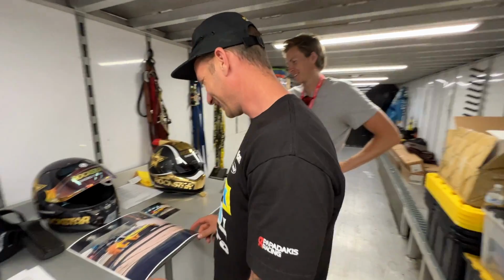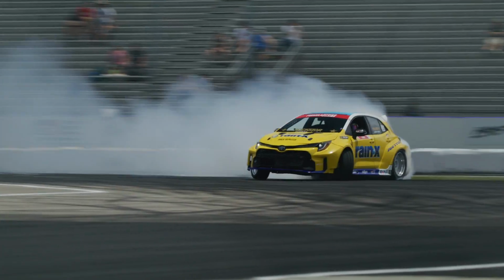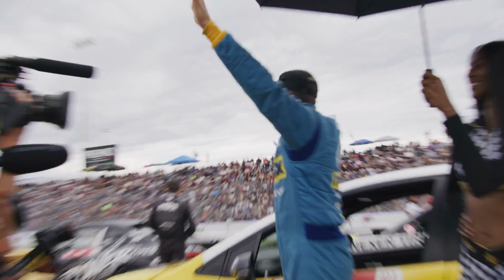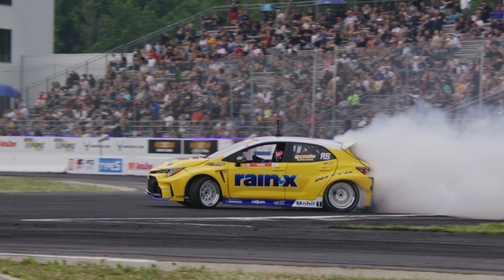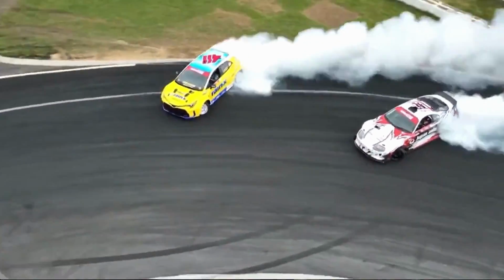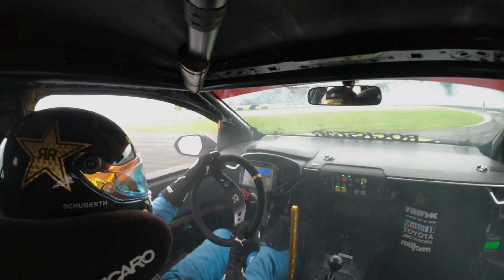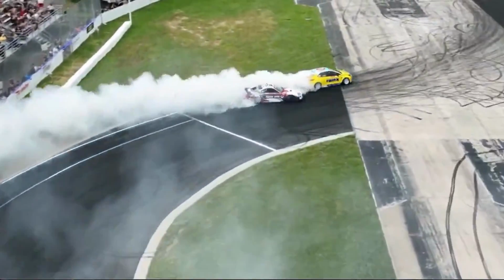Rain-X @ Formula Drift 2022 Episode 4: FD Englishtown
We’re onto Episode 4 of our Recap series of @RyanTuerck and the Rain-X Toyota GR Corolla are off to New Jersey during the 2022 FormulaDRIFT season!